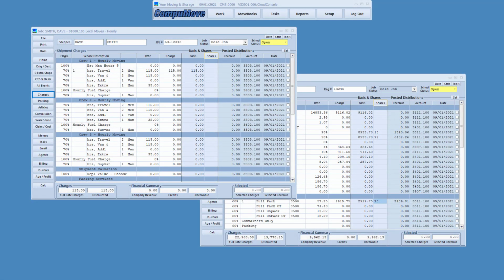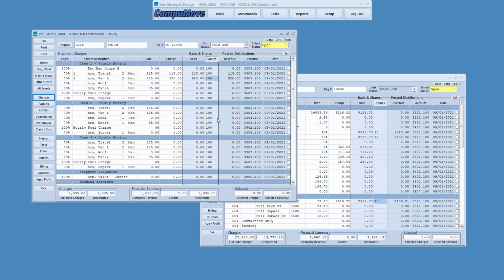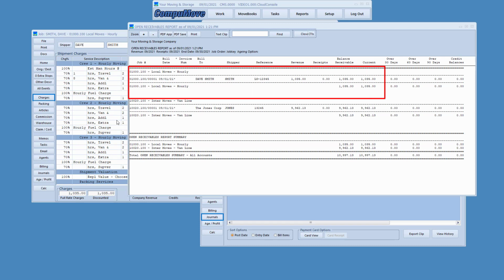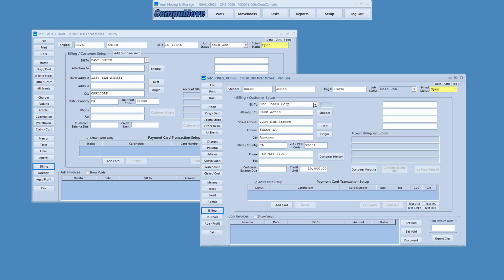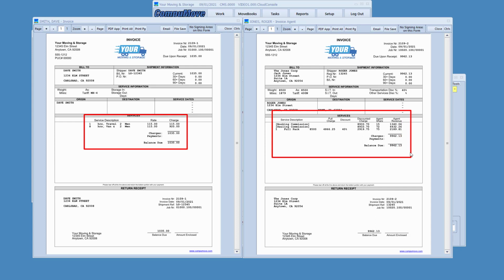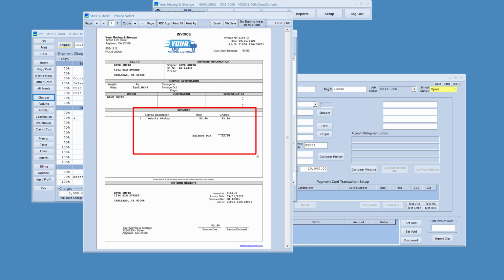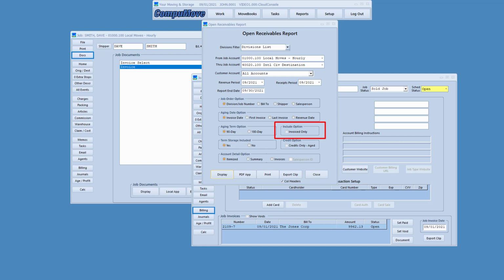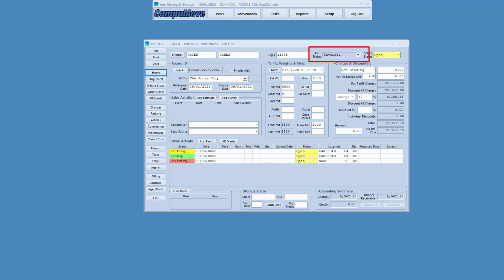Job Invoicing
1:29 Job Charges into Revenue
5:14 View Posted Revenue in CompuMove
7:13 Generate Invoice
12:33 View Invoices in CompuMove